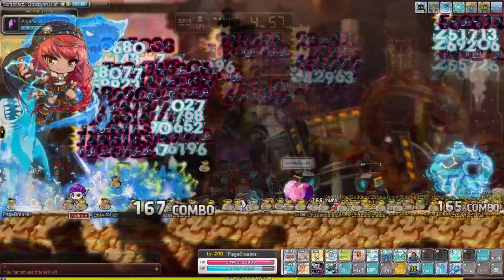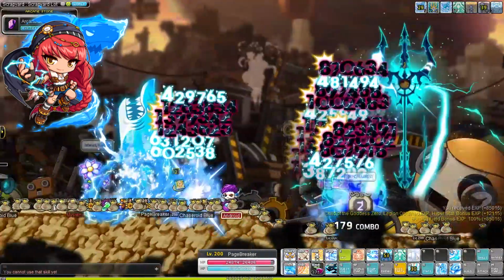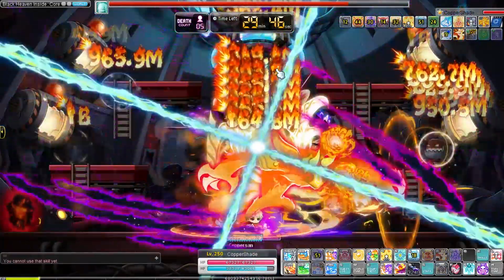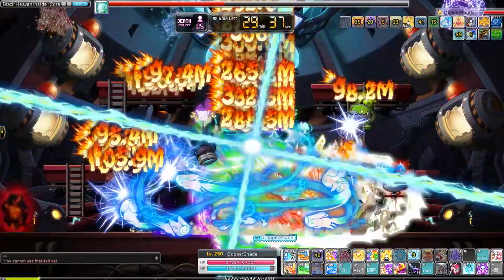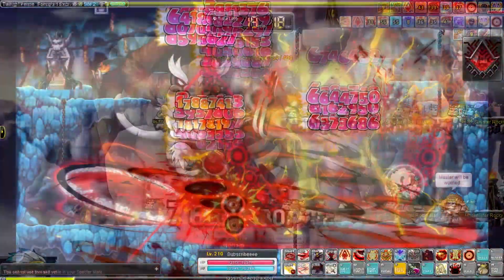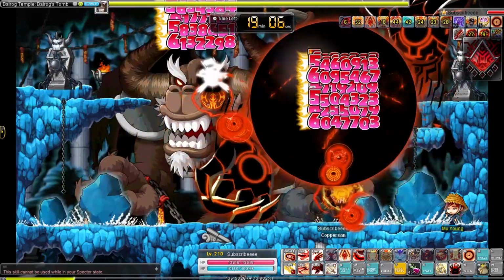Picking A Main | All Pirate Classes | MapleStory 2022 Post Destiny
Not sure yet which class to main in Maplestory? in this video we are checking out all the Pirate classes!

Intro: 0:00
Buccaneer: 0:29
Corsair: 1:35
Cannoneer: 2:23
Thunder Breaker: 3:27
Shade: 4:17
Ark: 5:23
Mechanic: 6:31
Angelic Buster: 7:34
Jett: 8:46
Outro: 9:55

Clap4TheMoment